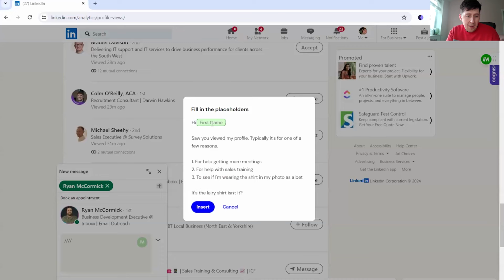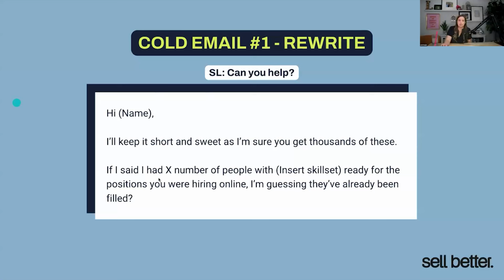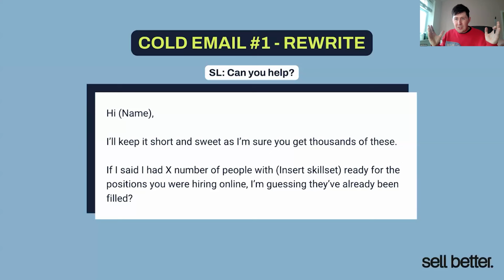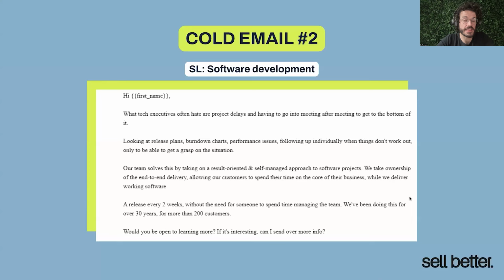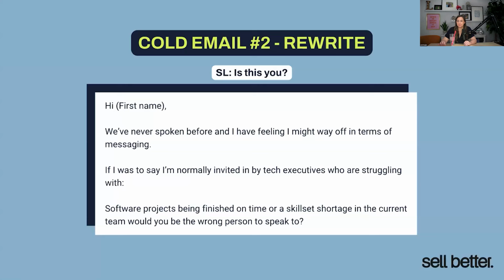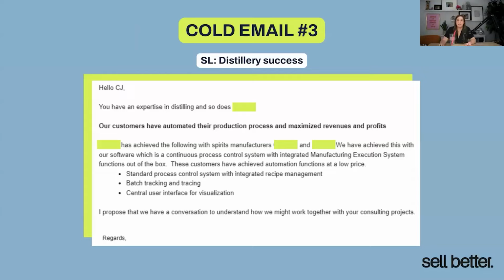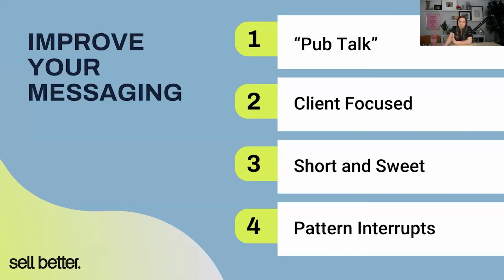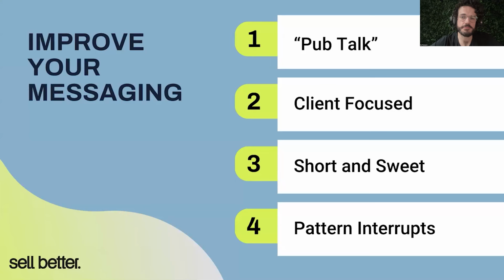Avoid These Mistakes When Writing Cold Emails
We were invited to the Sell Better Daily Sales show with Leslie Douglas to talk all things cold email.

WHO IS WHAM?

We Have a Meeting (WHAM) is an all-encompassing sales agency that specialises in generating new business for companies, but how boring does that sound?

We launched in the Summer of 2021, with a list of company numbers and a mobile phone. After (enough) years in the sales world, our Founder spotted the gap between problems and solutions, and businesses that were sufferably aware that they had only 1 of the 2.

He was crafty, our Founder. He thought “Let’s build a bridge!”

Not for people to get over their issues and move on, but to close that gap between problems and solutions, so that everyone can unite and live harmoniously.

So, think of WHAM as a bridge. It could be sturdy like the Golden Gate Bridge, or like the rickety one off I’m a Celeb.

Either way, problems need solving and we can help with that.

If you can’t build a bridge in-house, get over it or get in touch!

WHAT DOES WHAM DO?

Most businesses have a love-hate relationship with sales. They’re great when they get in front of people but, try as they might, can’t seem to get consistent, predictable meetings in the diary with either enough people or the right types of people. As a result, they’re probably not seeing the growth they were expecting or deserve.

The WHAM team is often invited in to help solve this very problem, often for good. Picture us putting you right where you need to be - talking to enough decision-makers who are dealing with challenges that your expertise can solve. We're not just about fixing problems; we're here to light a fire, get people motivated for a change. And we'll then seamlessly slot those key players right into your diary.